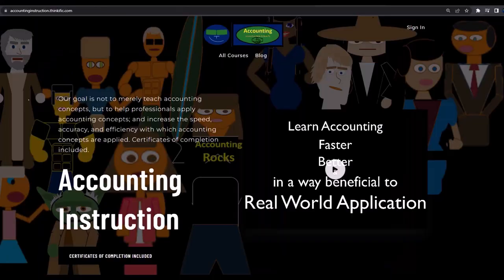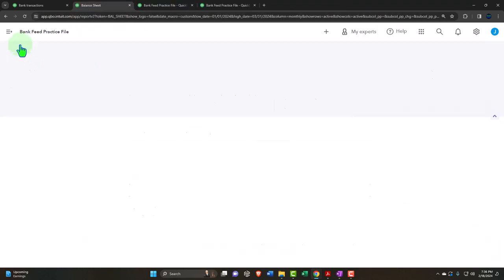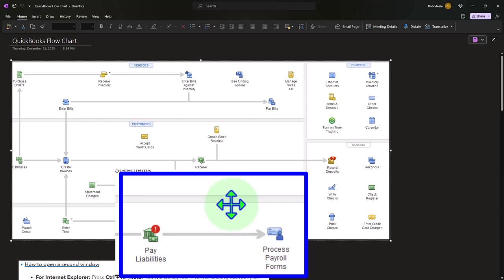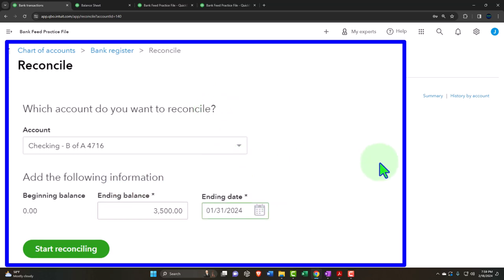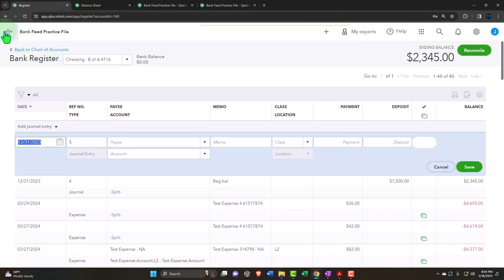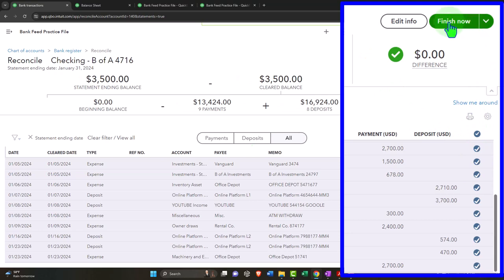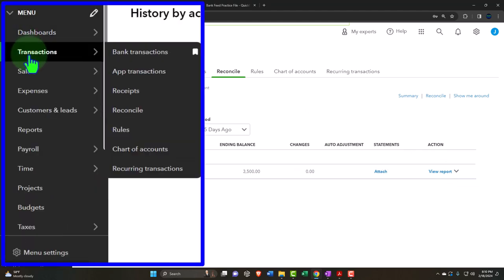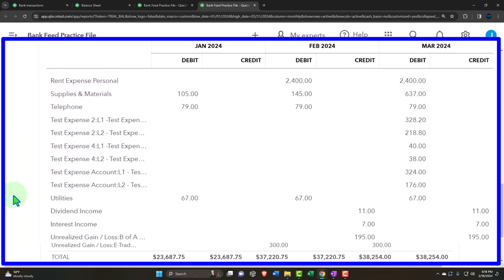Bank Reconciliation Bank Feeds 685 QuickBooks Online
Bank Reconciliation Bank Feeds